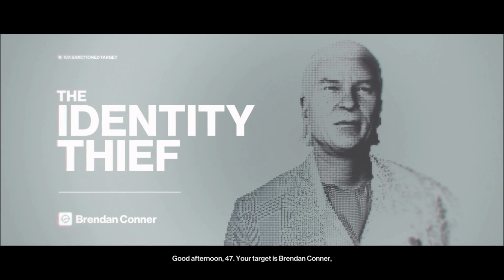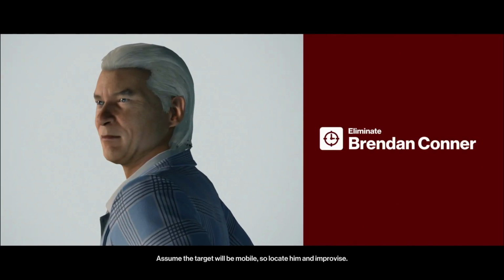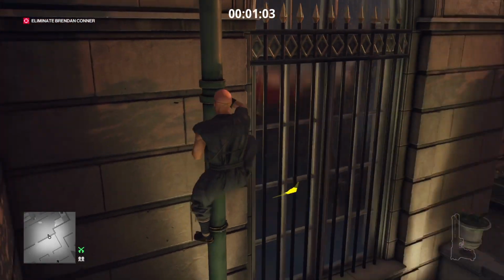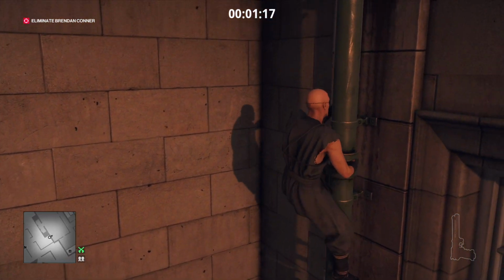Hitman 2: Elusive Target #13 - The Identity Thief (2 SASO Routes)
Why kill a target with orange trousers once when you can do it more than once?